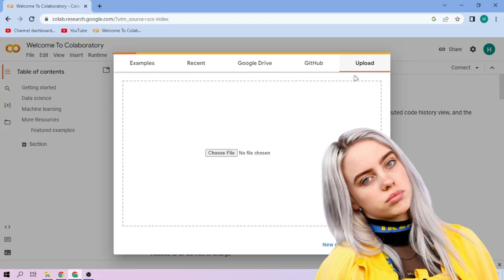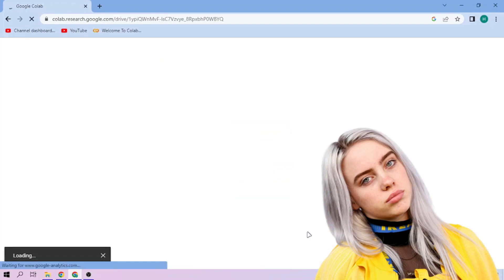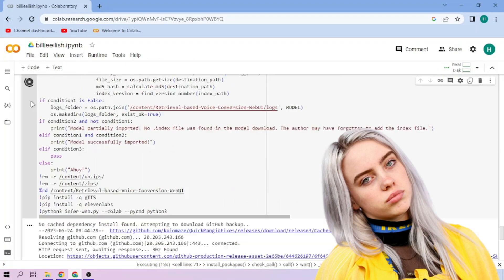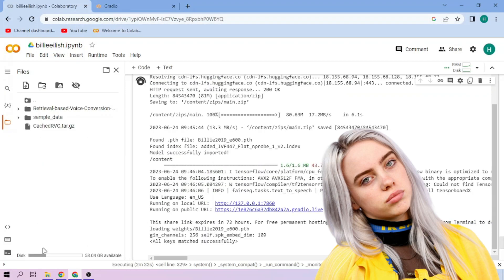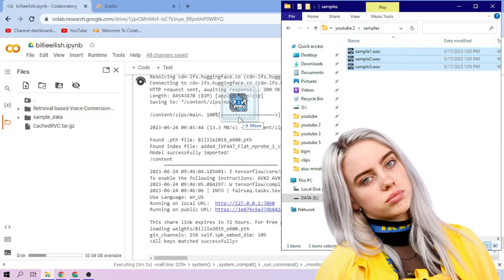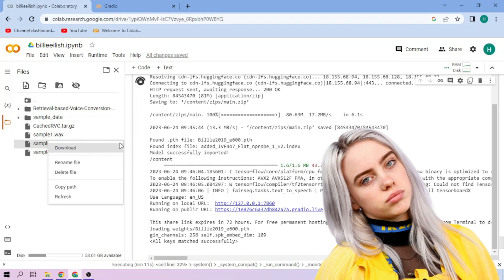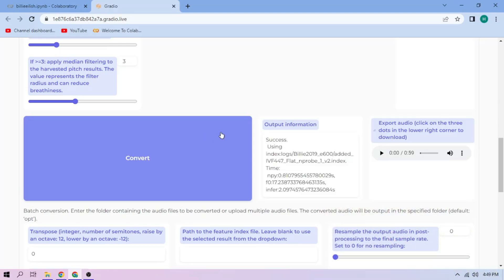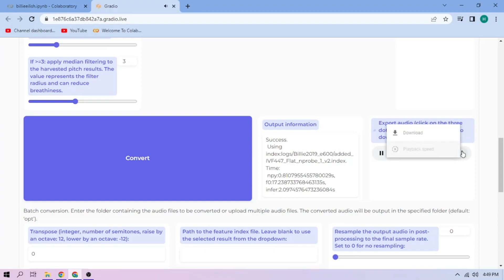Billie Eilish AI Voice Model - RVC 1-CLICK Google Colab Setup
Billie Eilish RVC AI voice model by houstpen on Google Colab setup with just one click!